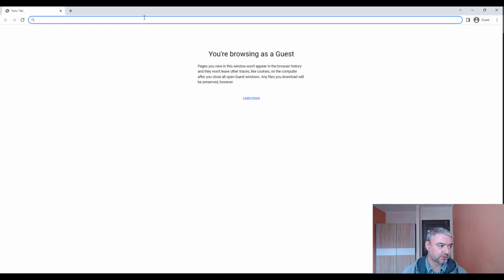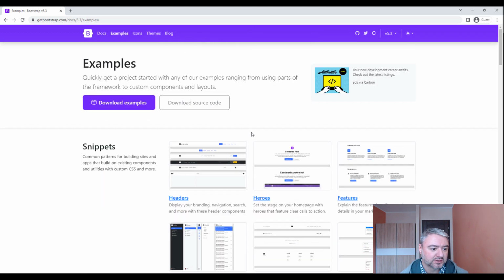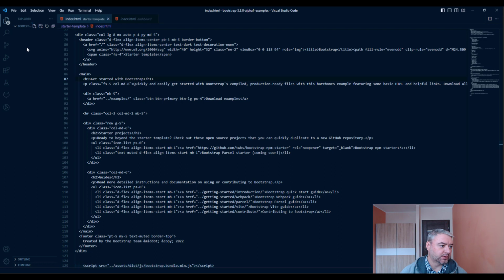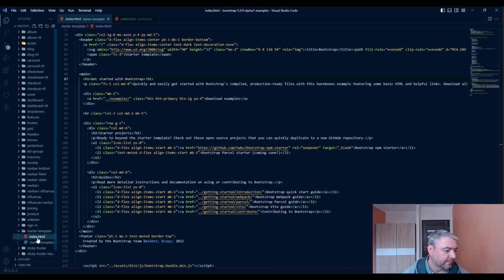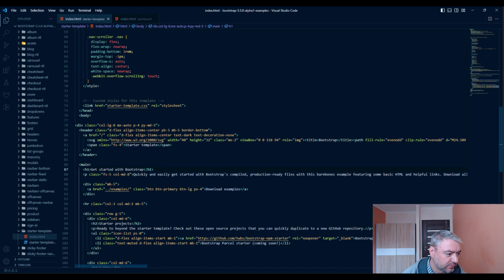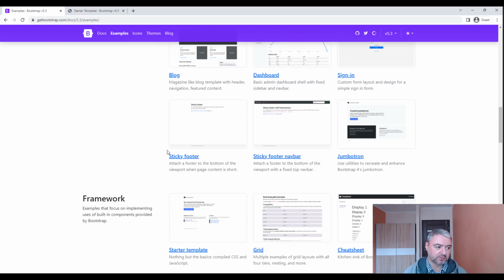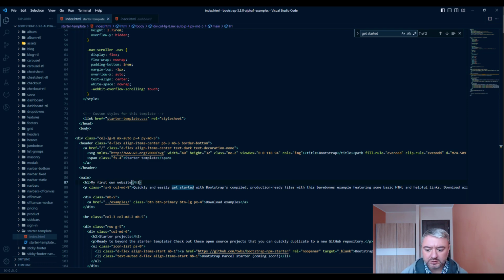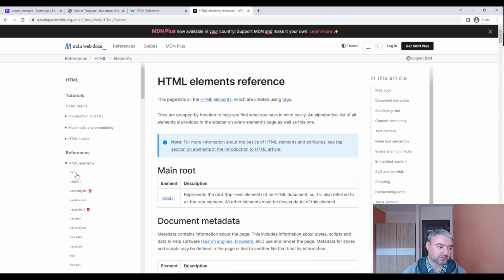Where to go next? (Final course video)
Hello everyone, and welcome to the final video of this HTML course for total beginners! I hope you've enjoyed learning about HTML as much as I've enjoyed teaching it to you. Now that we've covered the basics, it's time to talk about what to do next.

By now, we've covered the most commonly used HTML tags such as basic tags for page structure, links, images, headers, tables, lists, forms and different types of input. We've also talked about semantics and accessibility. So, what's next?

My advice to you is to take what you've learned and put it into practice. Build your own first webpage! But, you might be thinking, "where do I start?" Well, I've got you covered. Bootstrap is a great framework for beginners to start with. Bootstrap provides ready-to-use code that you can modify to your needs. I suggest you take a look at their examples and use one of those examples to create your first webpage.

While you're building your webpage, you'll also have the opportunity to learn CSS. Tweak the styles to your liking and see what happens. This is a great way to learn CSS in practice.

If you need to reference any HTML tags or elements while you're building your webpage, two of the best resources are Bookmark these pages for quick reference.

I hope this course has inspired you to continue learning and exploring the world of frontend development. Remember, practice makes perfect. The more you work with HTML, the more you'll learn and the better you'll become.